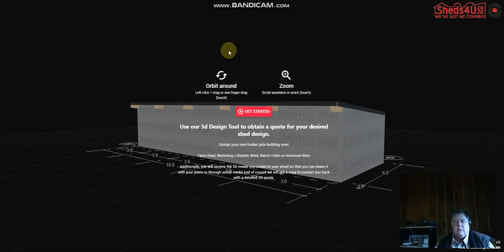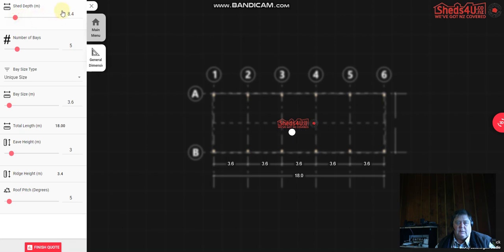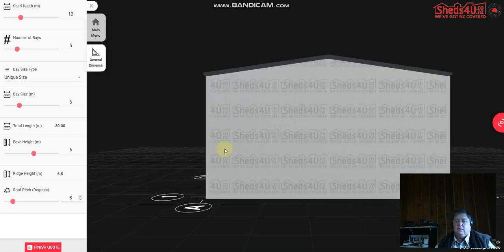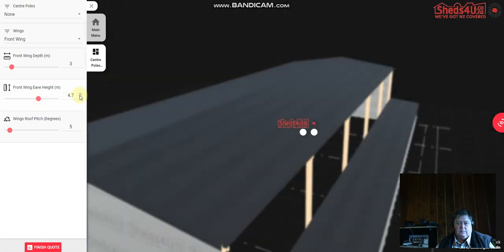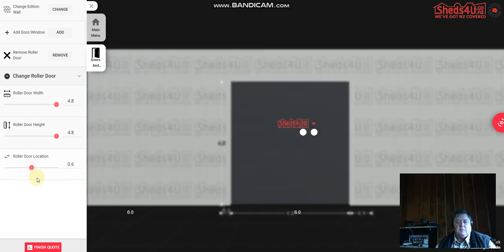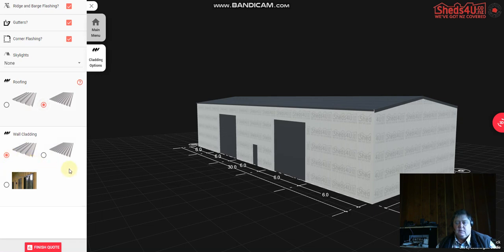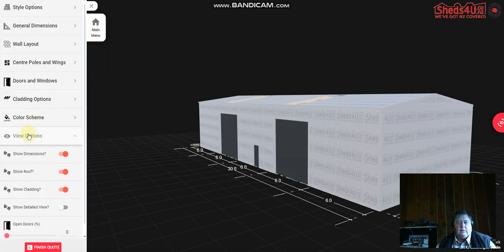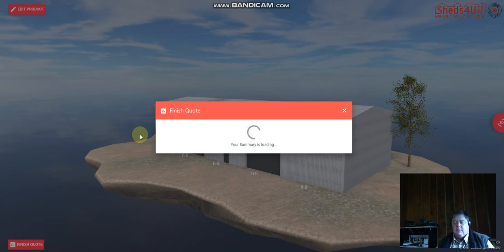SHEDS4U - 3D DESIGN AP TUTORIAL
This is a video created to show you how to use the 3d design tool on the Sheds4u website.